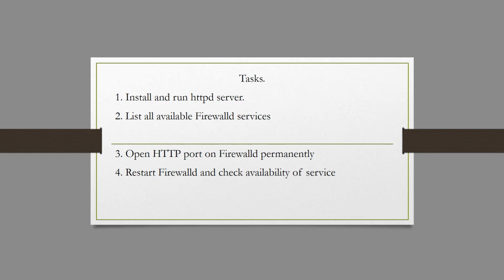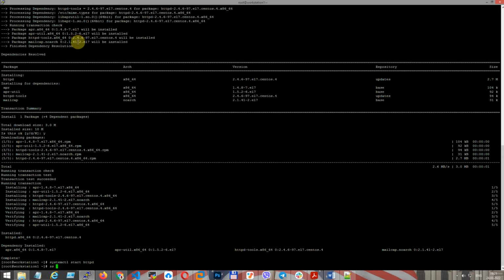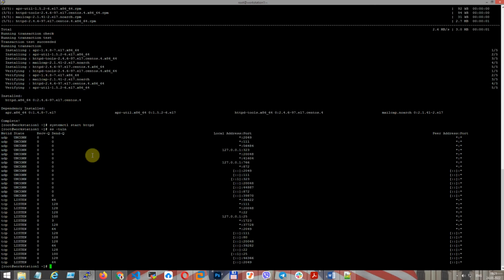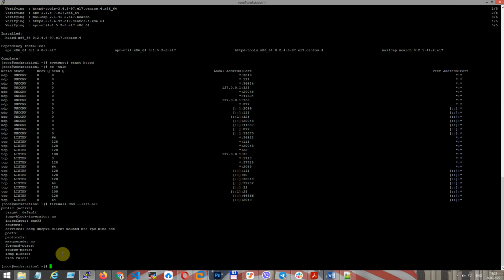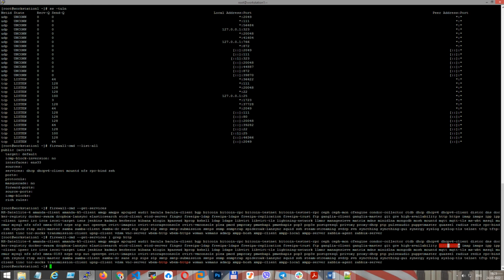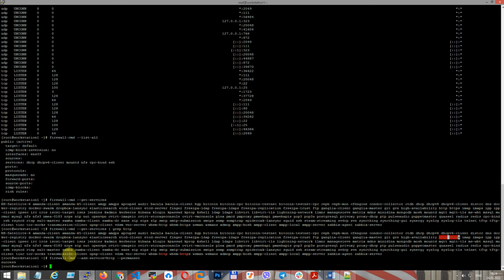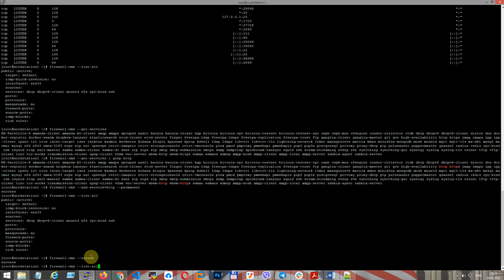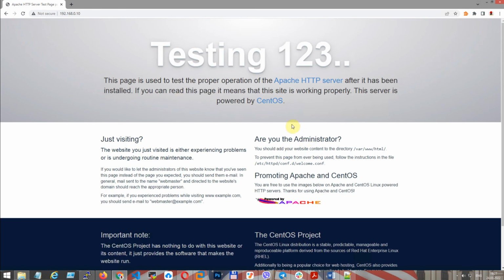Configure firewalld on Centos 7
In this session I wiill show you how to configure the firewalld on Centos
Tasks.
1. Install and run httpd server.
2. List all available Firewalld services
3. Open HTTP port on Firewalld permanently
4. Restart Firewalld and check availability of service